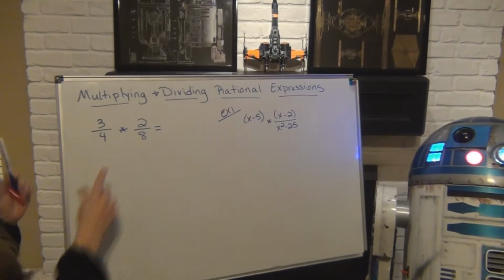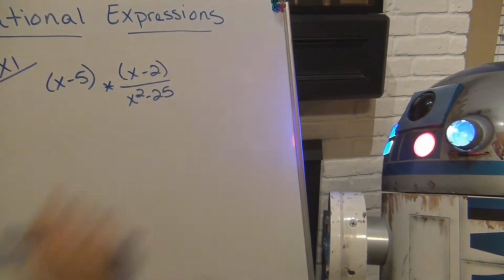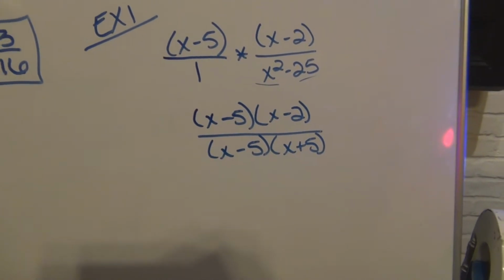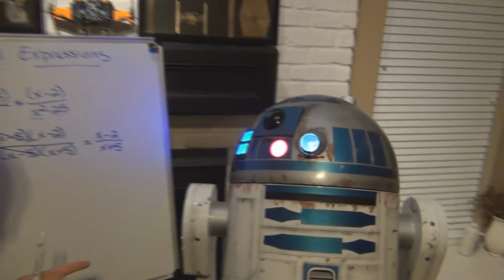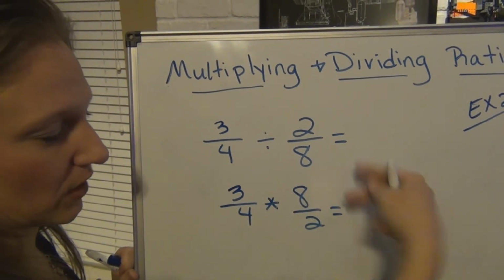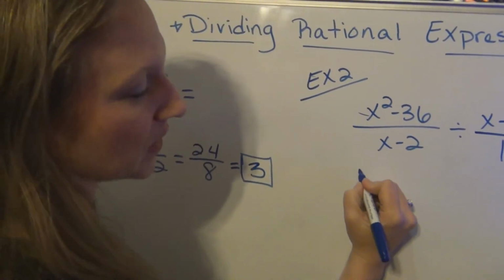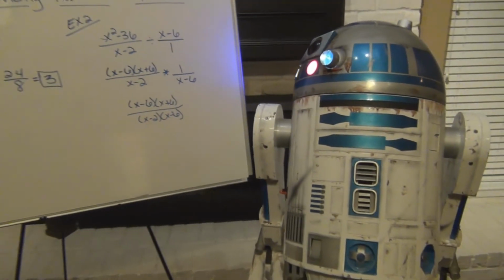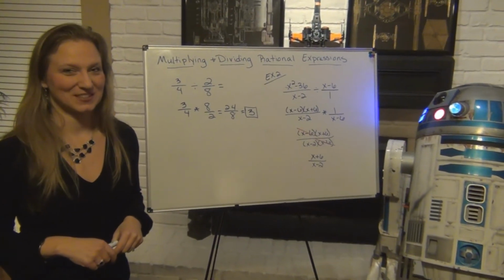Multiplying and Dividing Rational Expressions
Learn how to multiply and divide rational expressions.  Special guest star, R2D2.